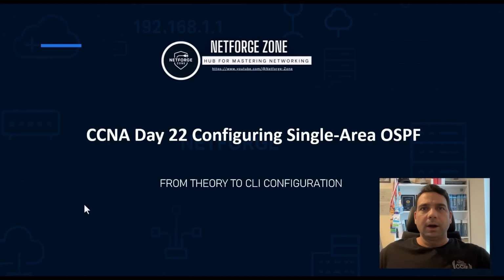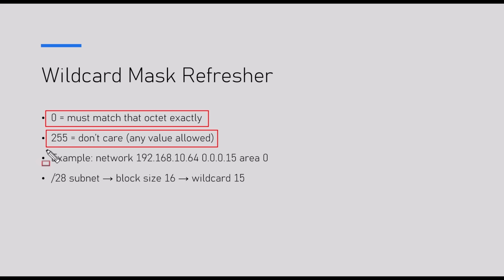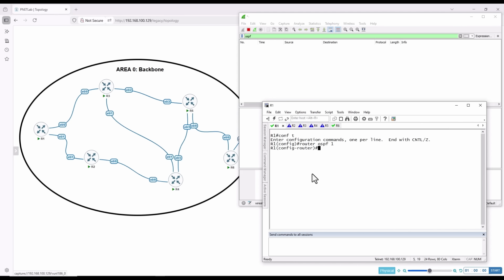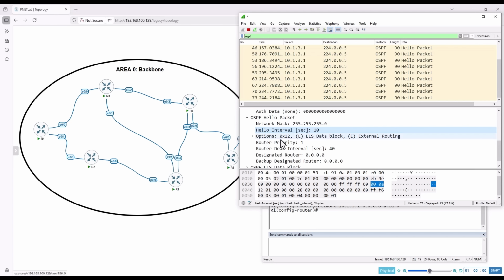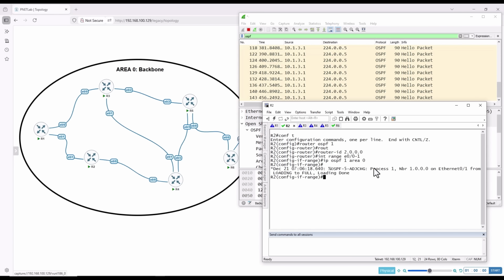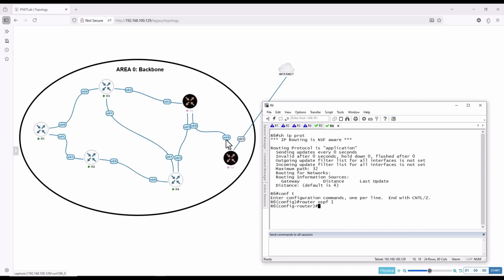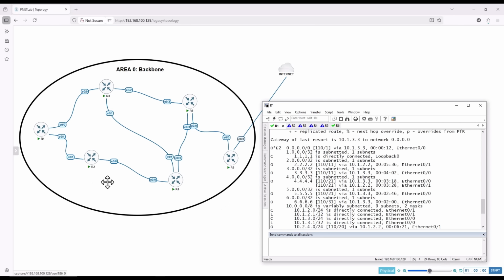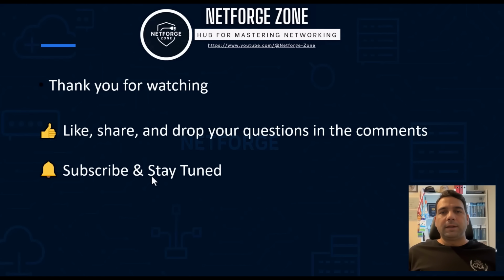Day 22 OSPF Single Area Configuration Router ID & Packet Analysis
In Day 22 of our OSPF deep-dive, we configure OSPF in a single backbone area (Area 0) while breaking down router ID selection, wildcard masks, interface-level OSPF configuration, adjacency formation, passive interfaces, and default route advertisement. You’ll also see real packet captures (Hello, DBD, LSA, ACK) to fully understand how OSPF works under the hood. This hands-on lab is perfect for network engineers, CCNA/CCNP candidates, and anyone serious about mastering OSPF the right way.